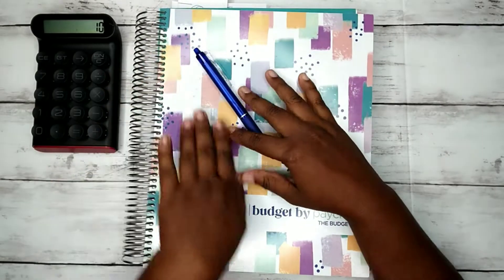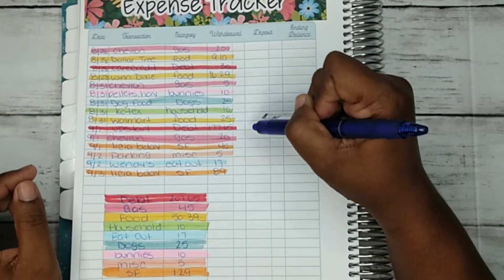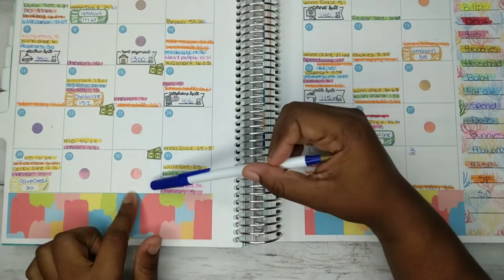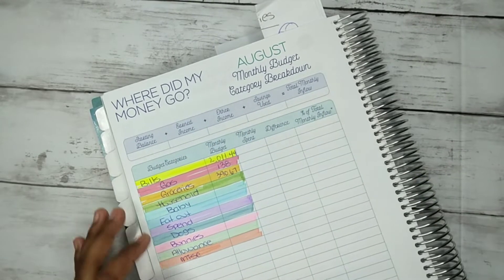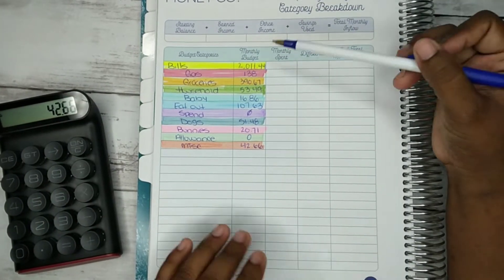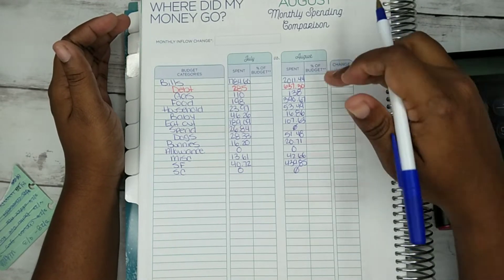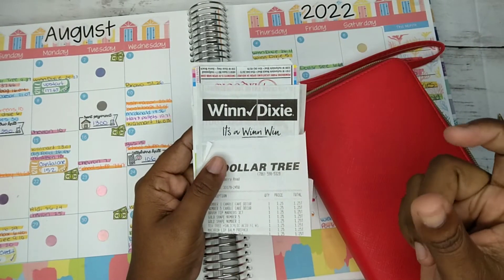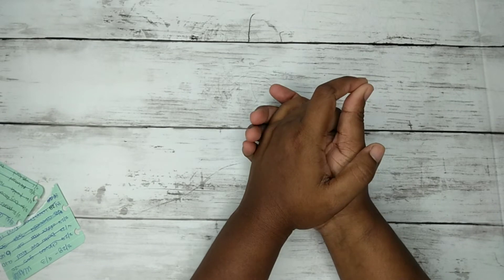WEEK 5 CHECK-IN & BUDGET CLOSEOUT | TRACKING AUGUST EXPENSES | Mom Of Five Budgets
Hi everyone,
Don't forget to turn that notification 🔔 bell on so you know when I upload new videos

💚FetchRewards
Shop anywhere. Snap every receipt. 🎉 Sign up for Fetch with my code "3TKU9" and get 2,000 points when you snap your first receipt

💚GetUpSide
This free app gets you cash back on gas!